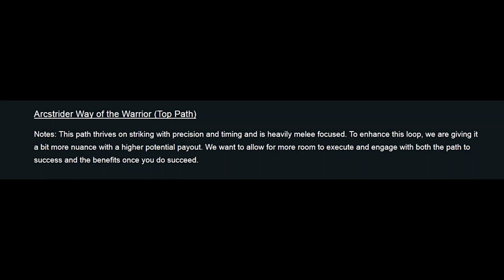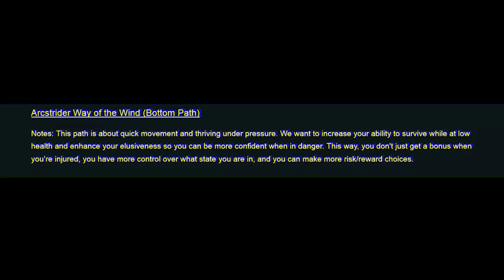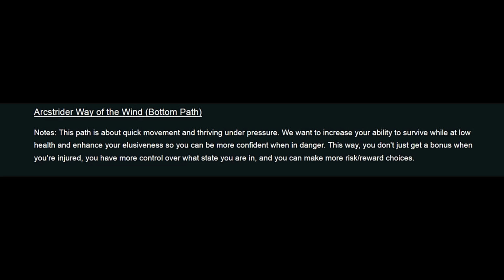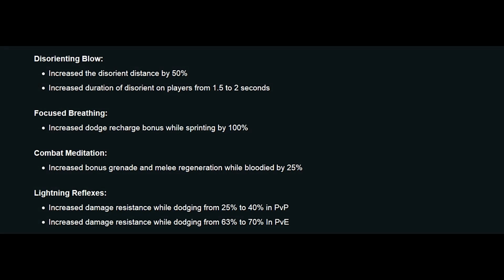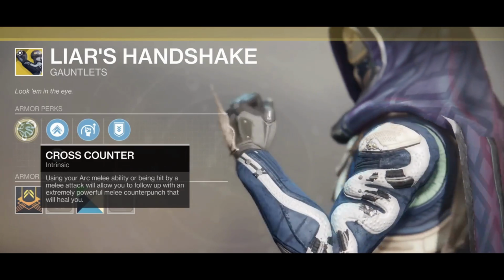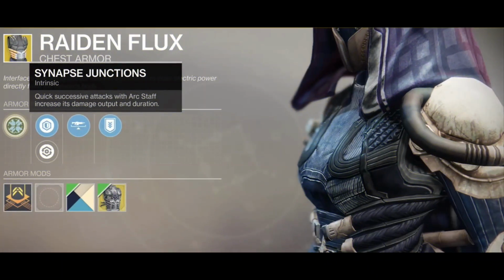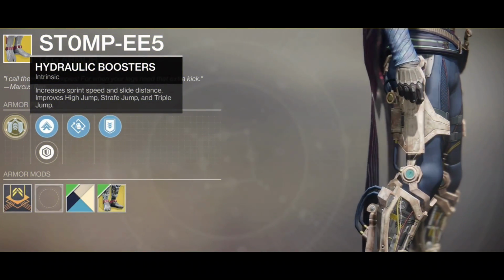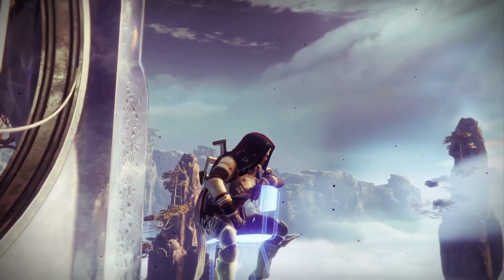ARC WEEK - HUNTER TOP EXOTICS - DESTINY 2 - SEASON OF THE DRIFTER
In this list are every exotic that will shine during arc week. gear up, load out. Its time to Beast.